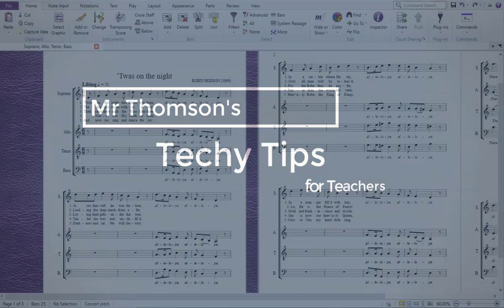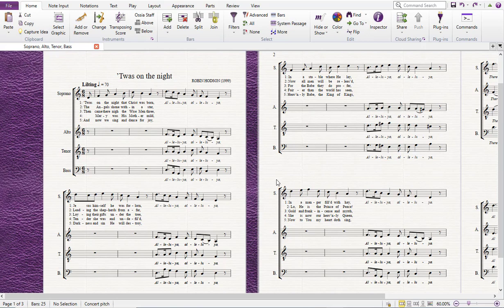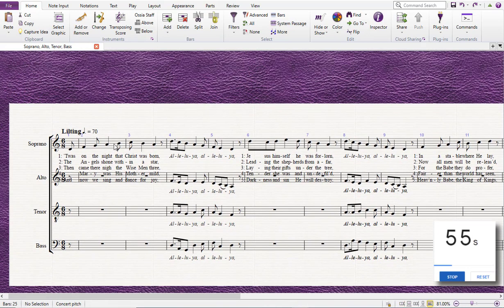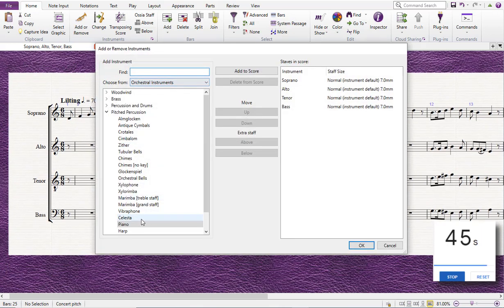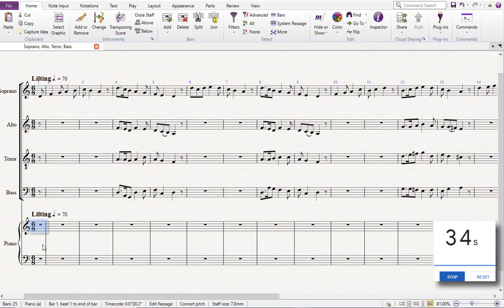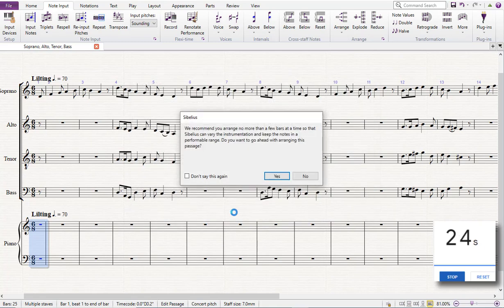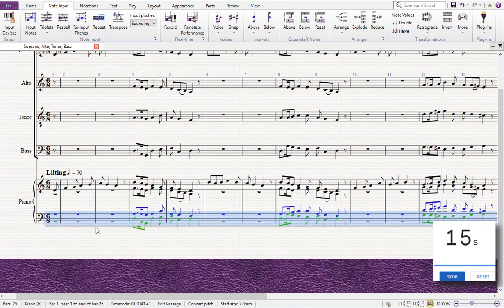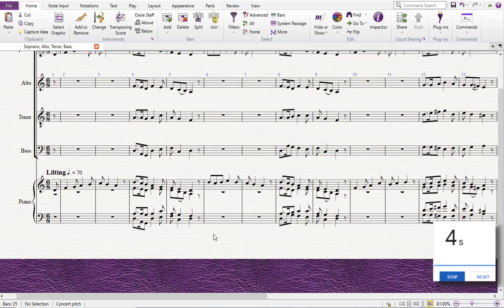Sibelius In 60 Seconds - Create an Instant Rehearsal Piano Part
How to create an Instant Rehearsal Piano part from a full SATB choir, in less than 60 seconds in Sibelius